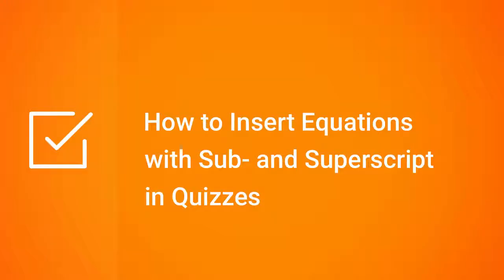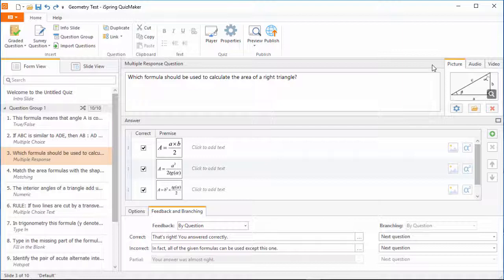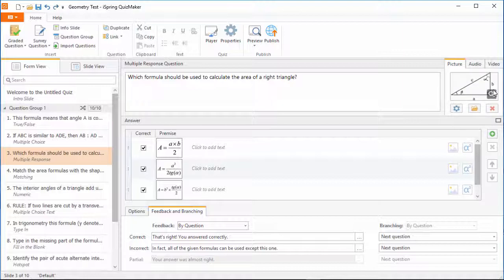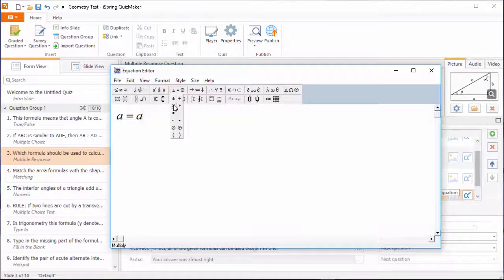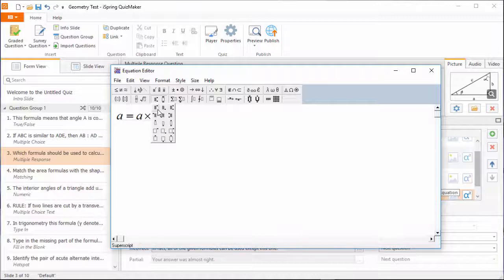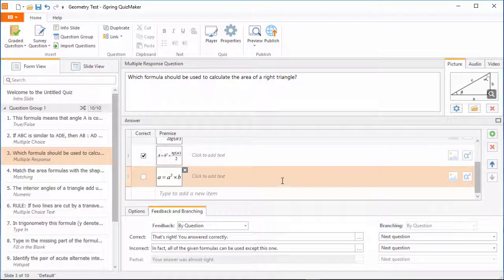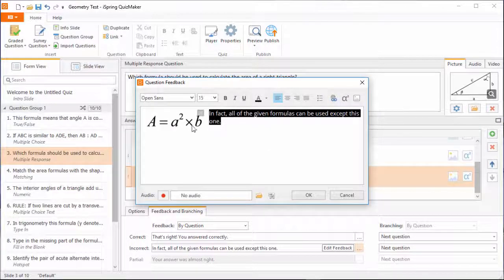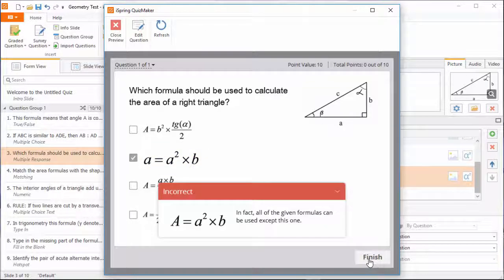How to Insert Equations with Sub- and Superscript in Quizzes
This tutorial shows you how to insert equations with sub- and superscripted numbers and symbols in your online quiz.